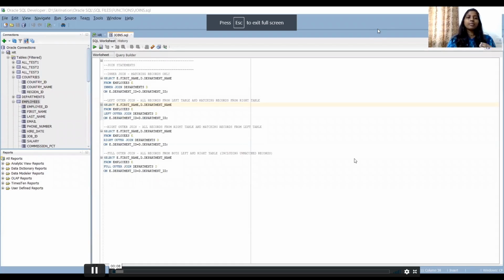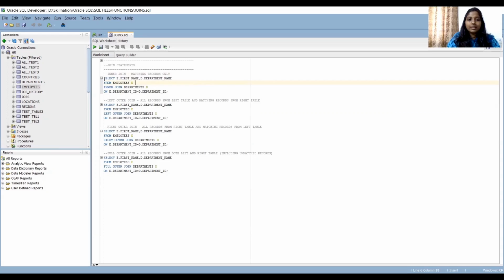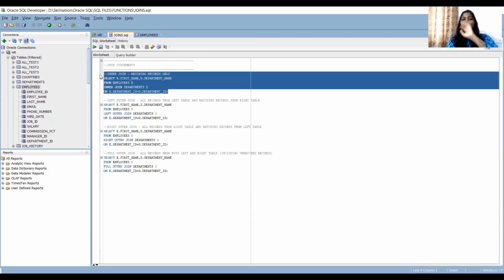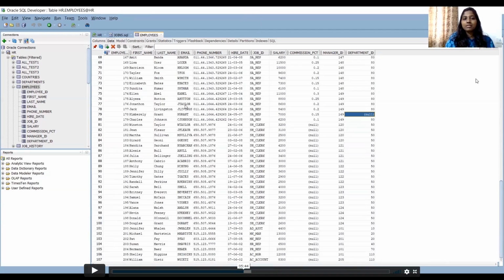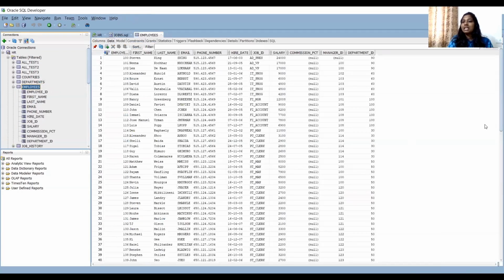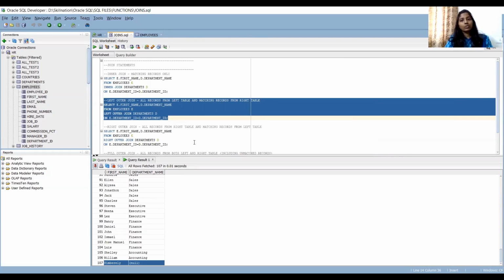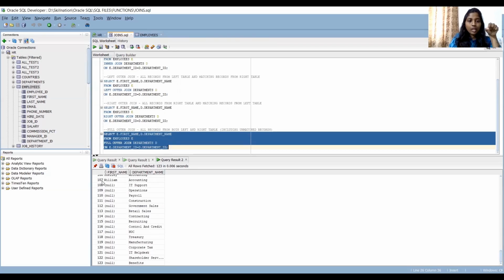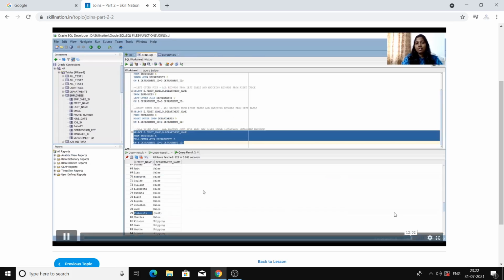SQl Joins Part 2